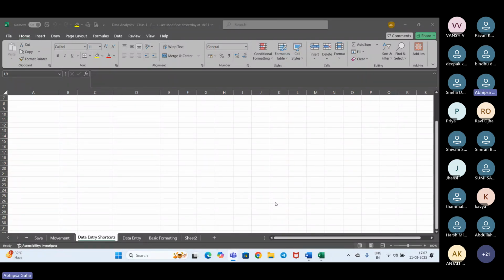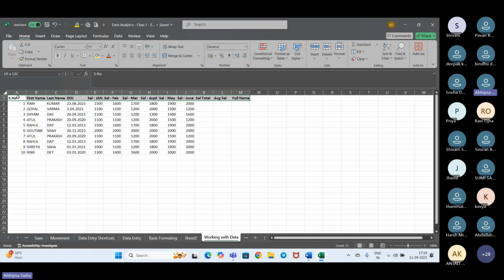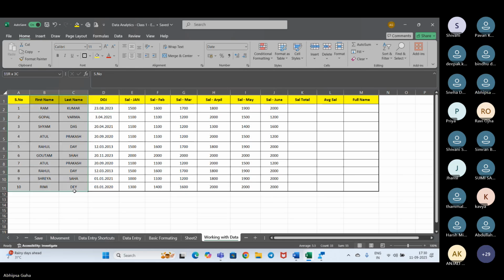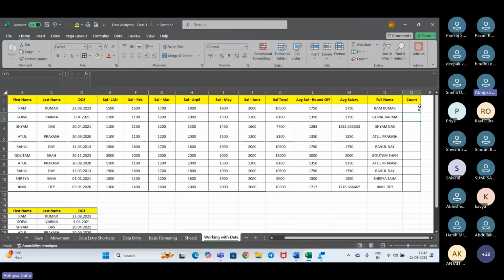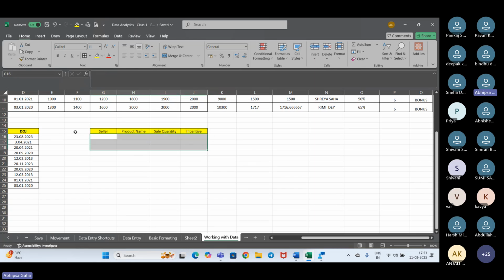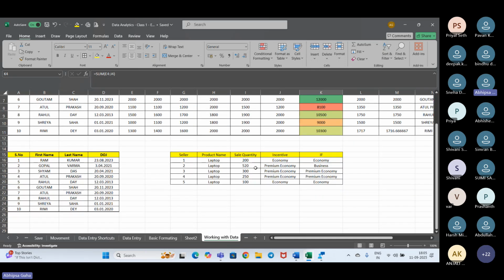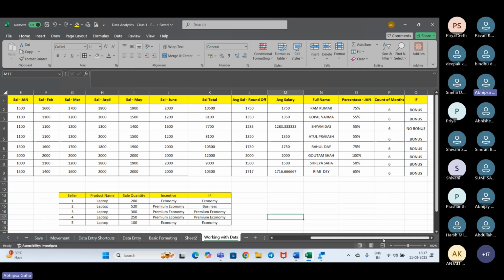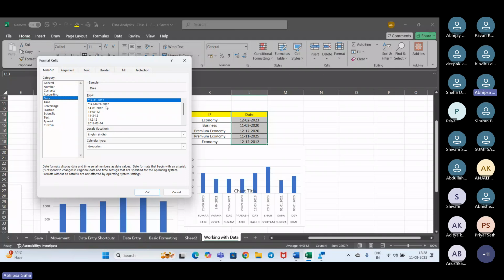AG AI 8 9 Data Analytics GNCIPL 2025 New 20250911 130114UTC Meeting Recording